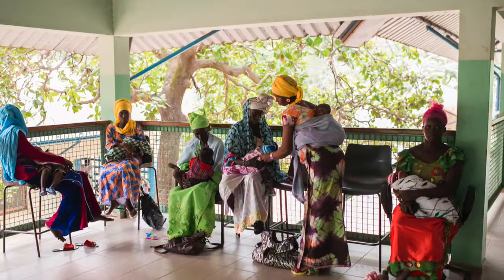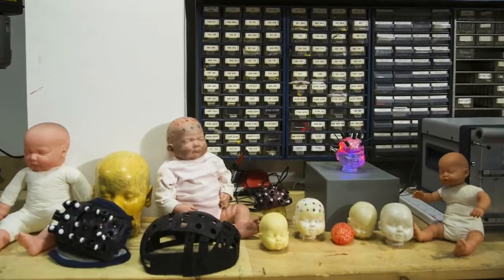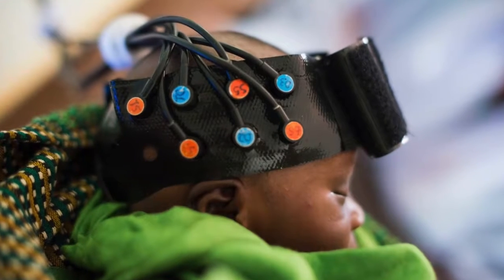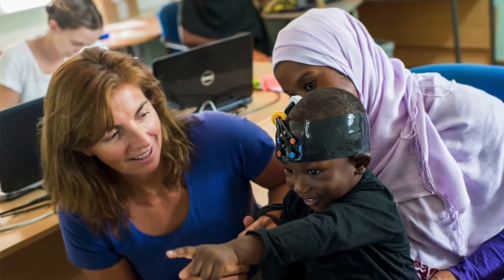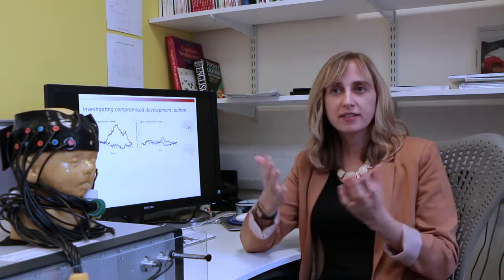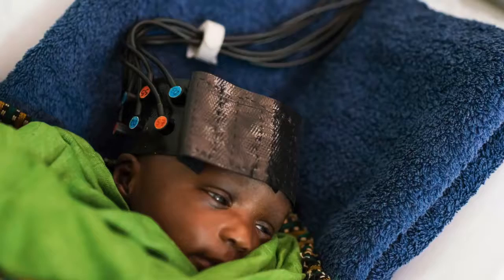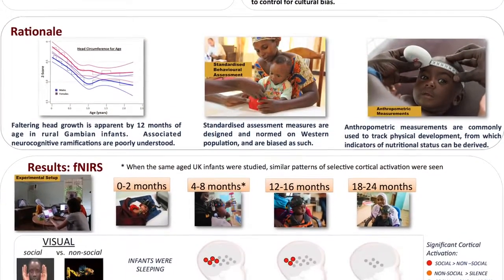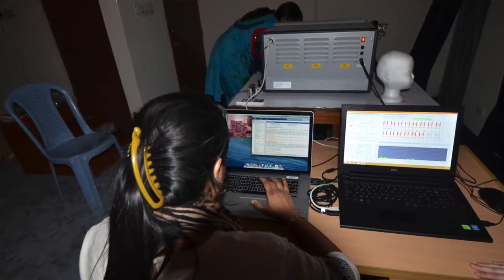Brain imaging tracks signs of infant malnutrition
In my video, published on SciDev.net, I explore how a new brain technology is enabling scientists from University College London, the University of Birkbeck and Cambridge University in the United Kingdom, to detect signs of malnutrition in infants